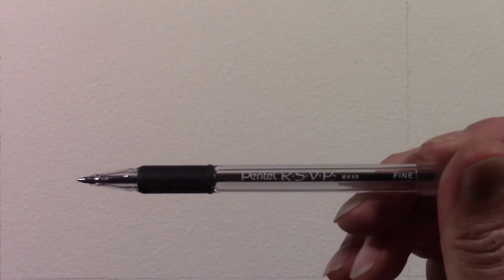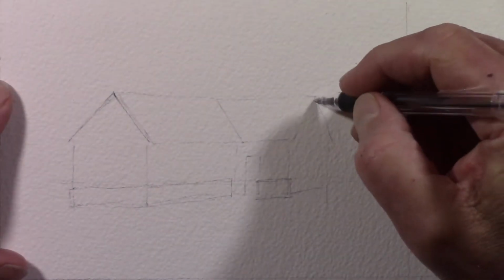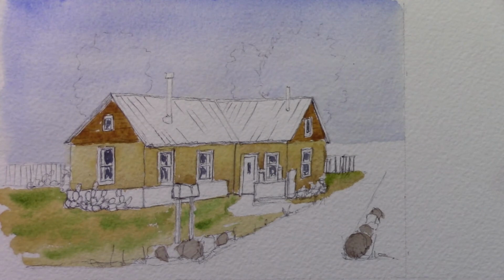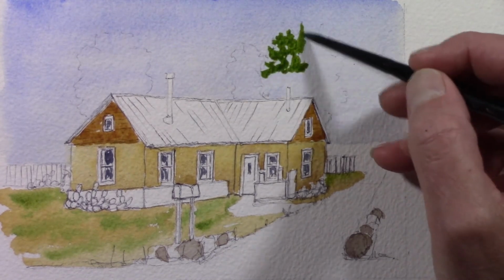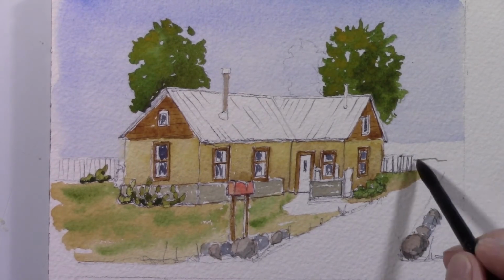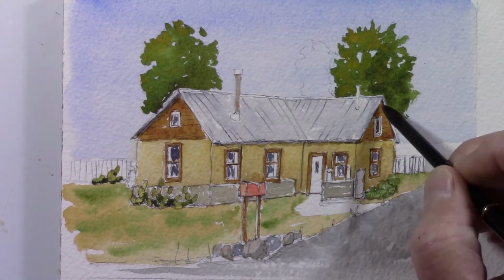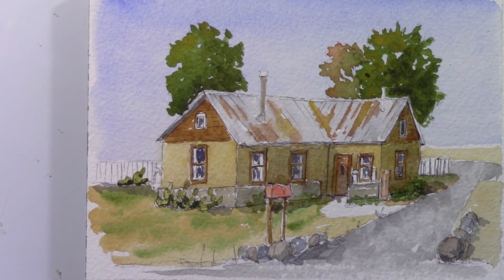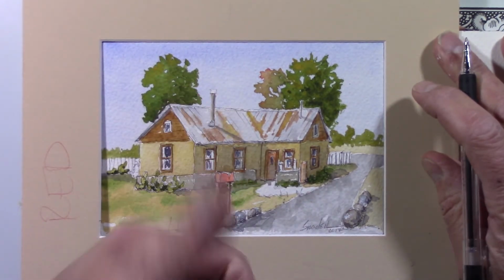Sketching Little House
The " Little L House is  an example of New Mexican architecture. These wonderful little adobe homes are lightly spattered around the state and are a joy to sketch when found. Part of the fun of these little homes for me is that, at least on the outside, they are usually not modernized and retain much of the old world look and feel of times gone by.

Music Published on Dec 13, 2014